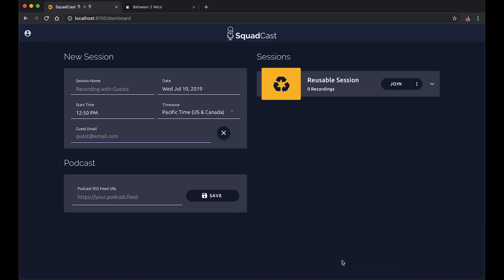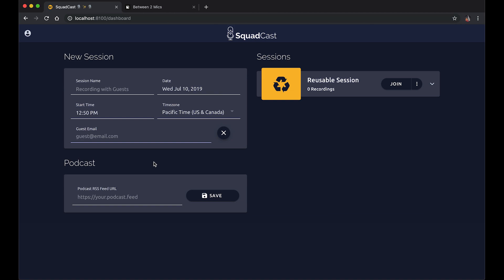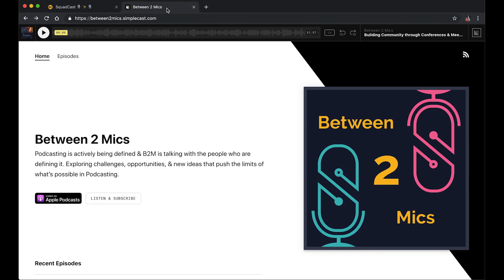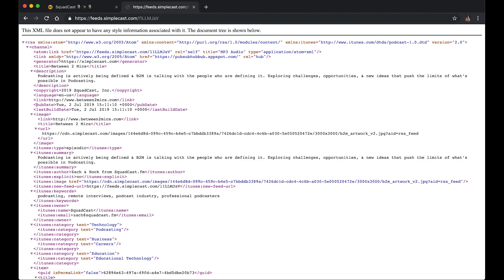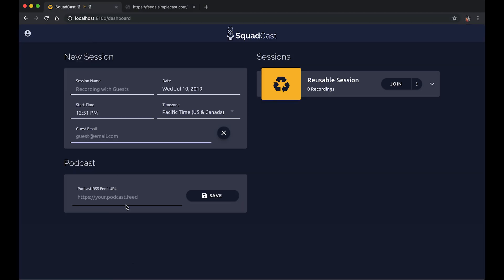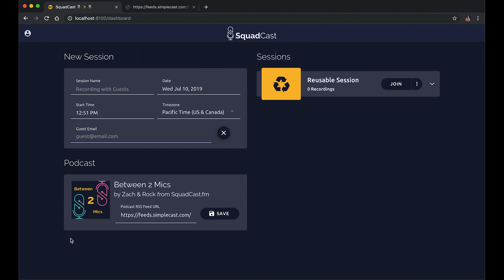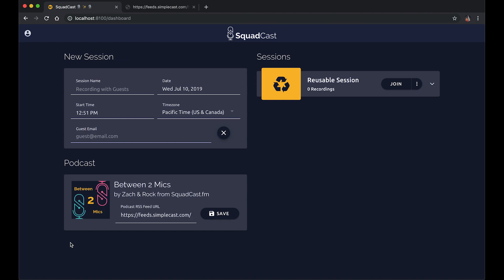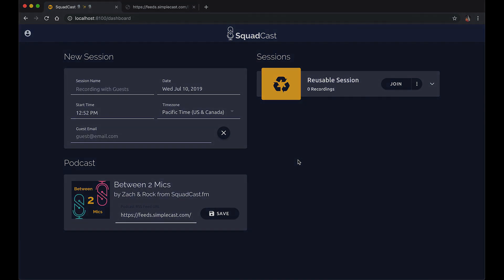ARCHIVED* How to Connect Your Podcast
To connect your podcast to your account on SquadCast perform the following:
- Copy your podcast RSS feed URL from hosting provider (Libsyn, Simplecast, Blubrry, etc.)
- Go to your SquadCast Dashboard and Paste your podcast RSS feed into space under the Podcast box
- Click save button

Please note this can be adjusted at any time.

Connecting your podcast to SquadCast will help your guest experience be on brand with your show by displaying the artwork and name of your show during your recording sessions.

★☆★ ABOUT SQUADCAST: ★☆★

SquadCast.fm is a platform that specializes in helping professional podcasters record remote interviews in studio quality.